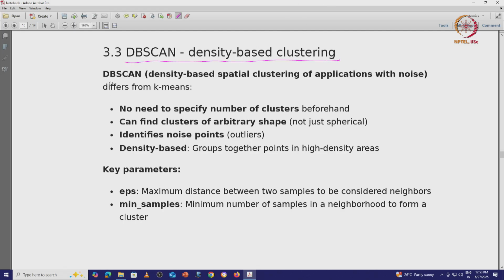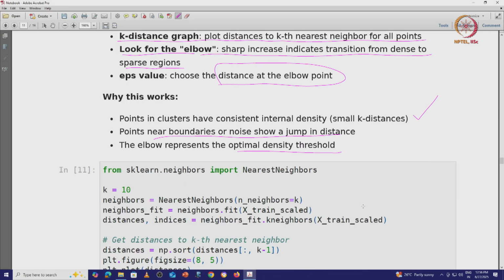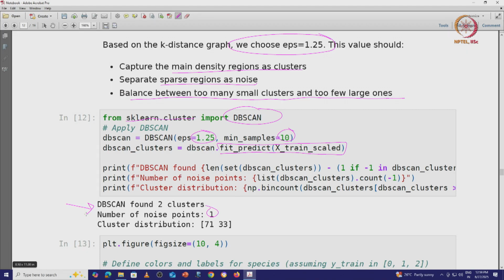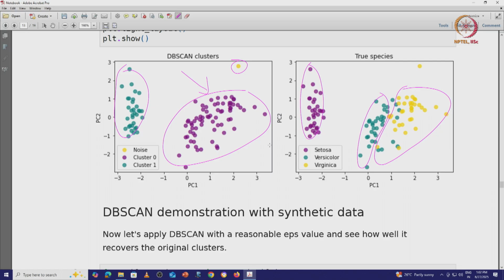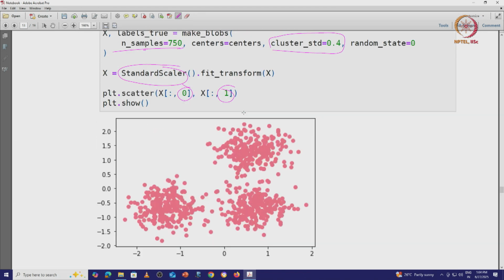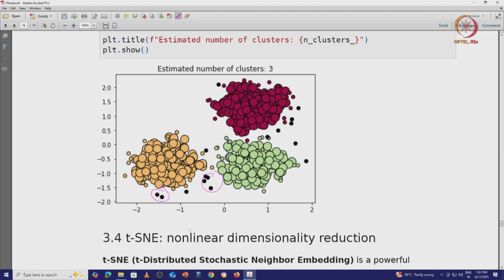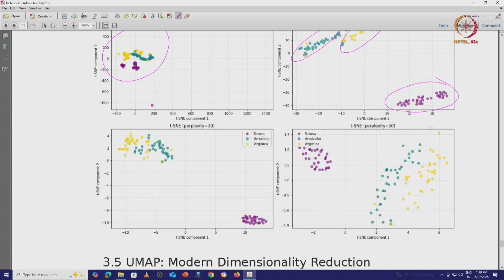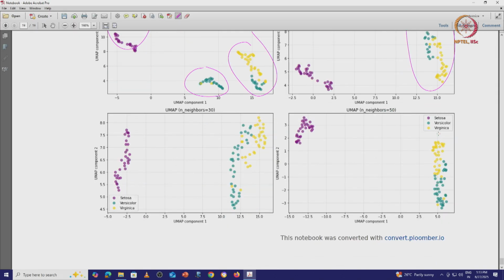Lec 44 Unsupervised Learning in Python (Tutorial 2)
DBSCAN, UMAP, Clustering, Dimensionality Reduction